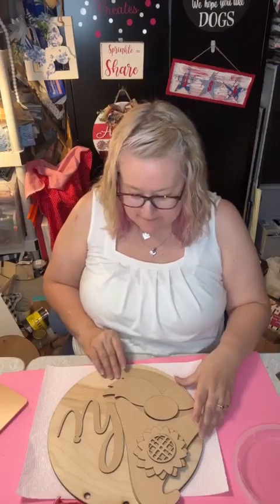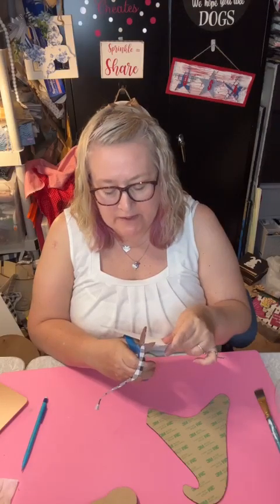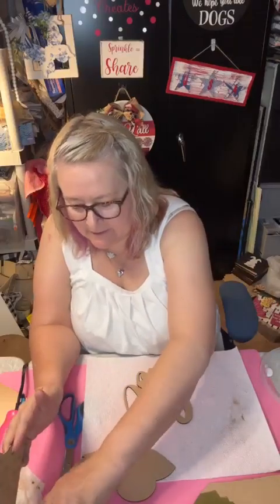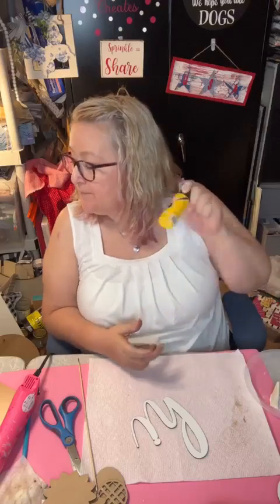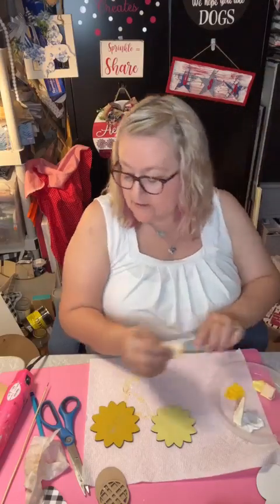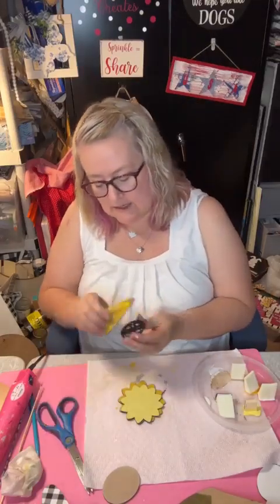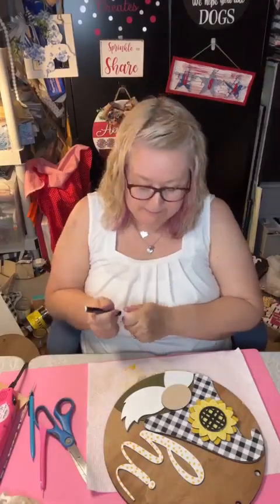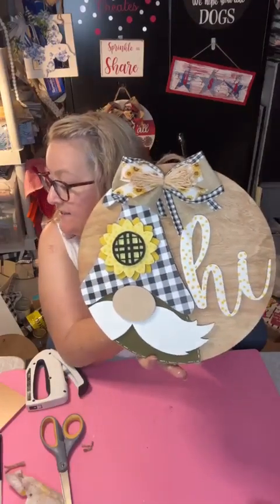Sunflower Gnome Door Hanger Craft Kit Tutorial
At Kathy Creates we pride ourselves on our quality kits.  Our craft kits are unique because we use our "legendary sticky back". What does that mean?  NO GLUE needed. They are peel and stick. You can purchase this kit here: